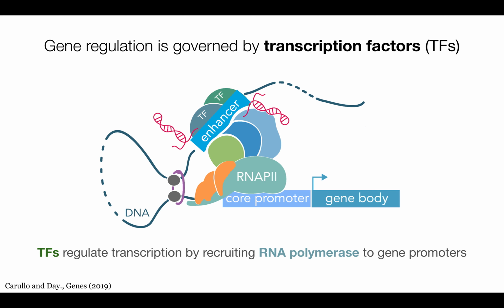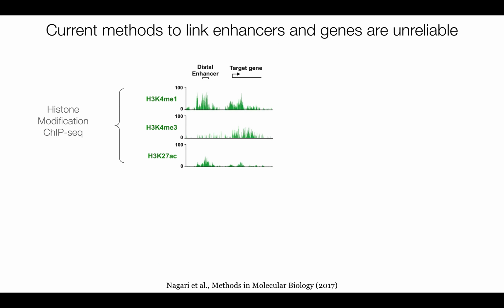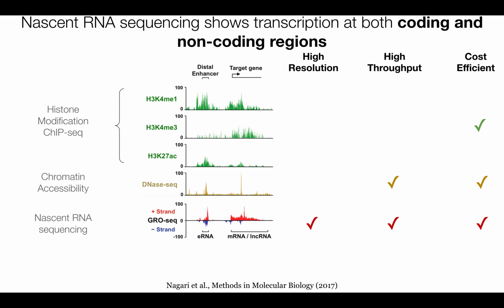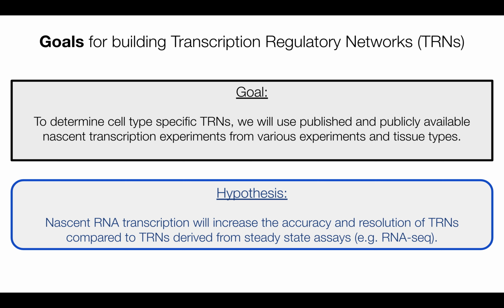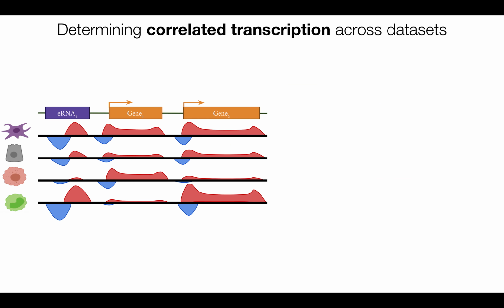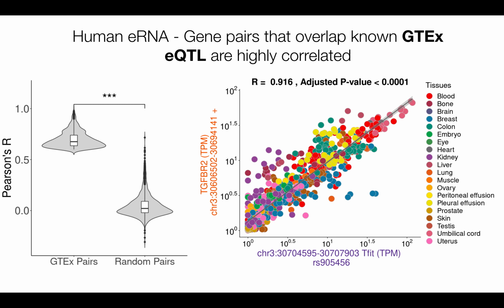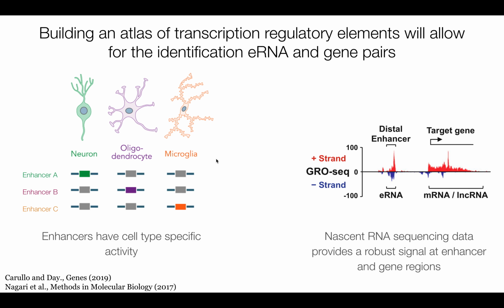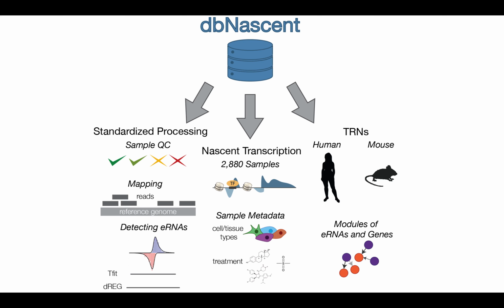Regulatory Network Inference Using Nascent RNA... - Rutendo Sigauke - RegSys - Poster - ISMB 2022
Regulatory Network Inference Using Nascent RNA Sequencing Data - Rutendo Sigauke - RegSys - Poster - ISMB 2022